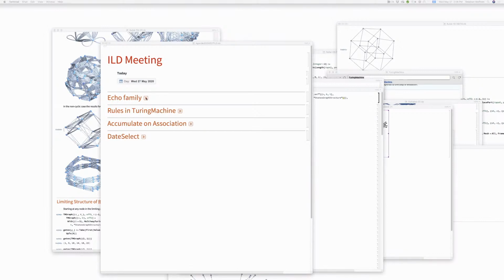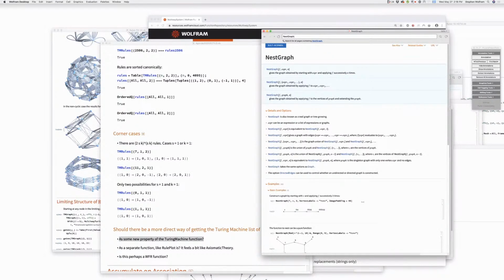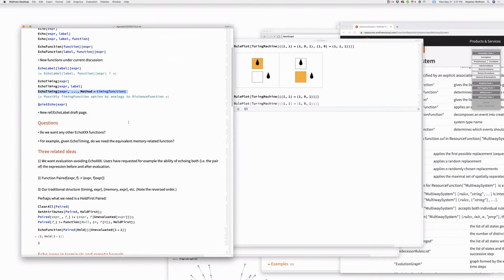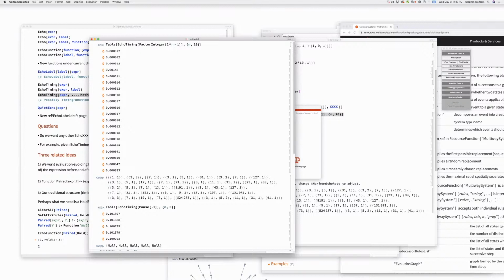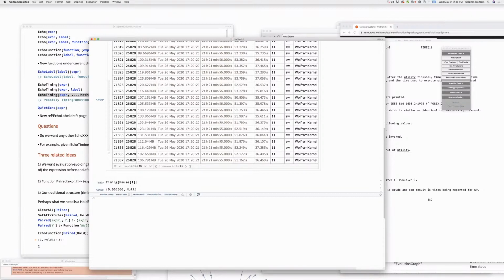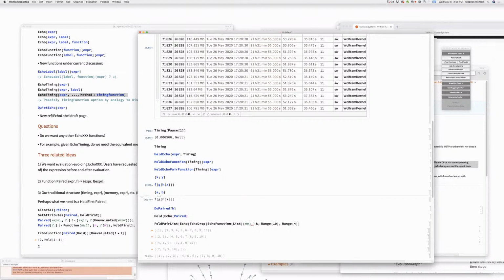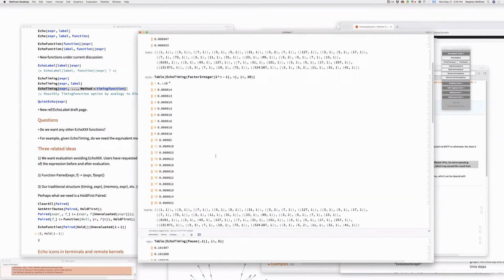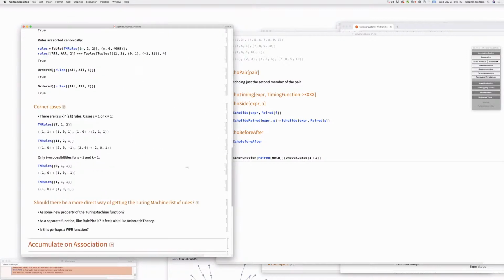Live CEOing Ep 348: Language Design in Wolfram Language [Echo, TuringMachine & Association]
In this episode of Live CEOing, Stephen Wolfram discusses the language design of Wolfram Language functions relating to Echo, TuringMachine, and Association. If you'd like to contribute to the discussion in future episodes, you can participate through this YouTube channel or through the official Twitch channel of Stephen Wolfram